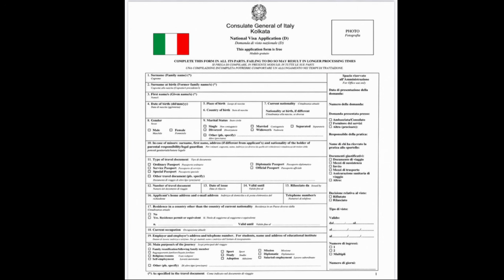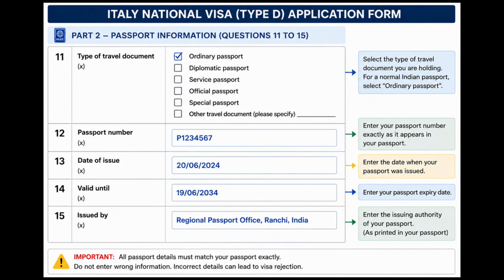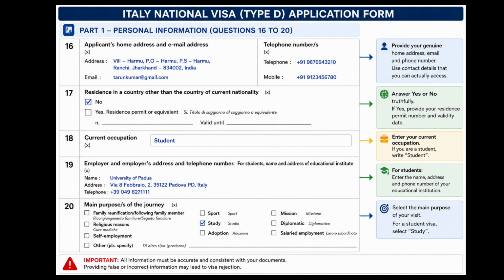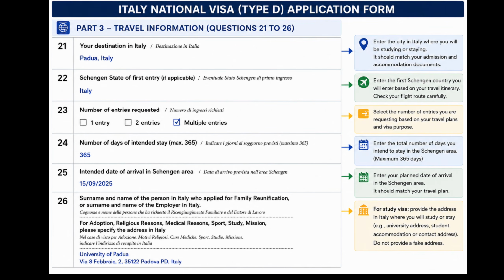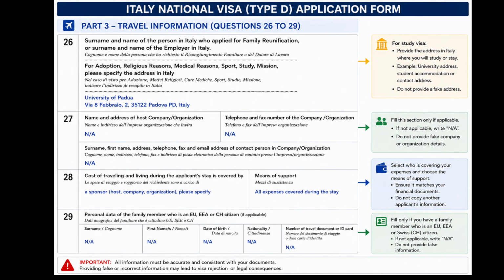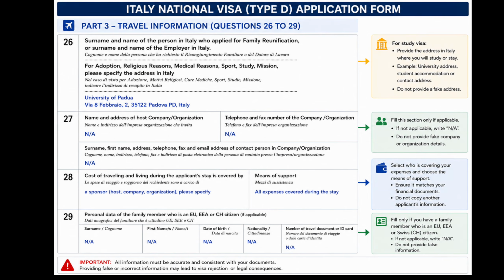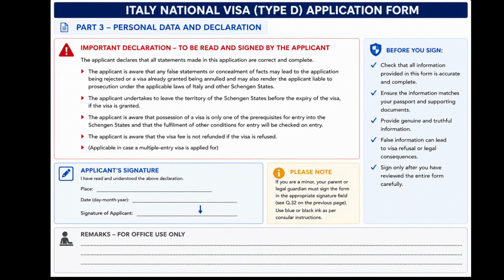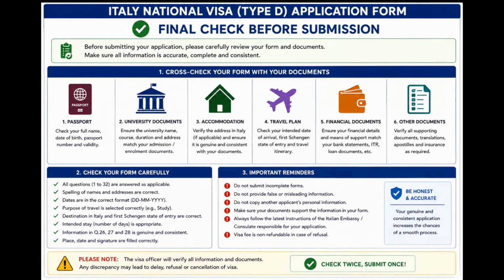Italy Student Visa 2026 🇮🇹 | How to Fill Visa Application Form D | Complete Guide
Title
🇮🇹 How to Fill Italian Visa Application Form | Complete Process Q.1–Q.32 | VFS Appointment & Travel Info
Description
🇮🇹 ITALIAN STUDENT VISA – VISA APPLICATION FORM (TYPE D)
In this video, I explain how to fill the Italian Visa Application Form step by step, covering Question 1 to Question 32 with examples and important information.
🎓 If you are applying for an Italy Student Visa (National Visa Type D), this video will help you understand the form and prepare it correctly before your visa appointment.
📌 In this video: ✅ Complete Italian Visa Application Form
✅ Explanation of Q.1 to Q.32
✅ How to enter personal and passport details
✅ Travel and purpose-of-visit information
✅ Italy university/study information
✅ Accommodation and financial information
✅ Important declarations
✅ Signature and final verification
✅ Common mistakes to avoid
✅ VFS appointment preparation
✅ VFS Delhi information
✅ Important travel information before going to Italy
📍 VFS / Visa Appointment:
Information is also included for students preparing for their visa appointment and travelling to the VFS centre.
⚠️ Important: Visa requirements and procedures may change. Always check the latest instructions from the Italian Embassy/Consulate and VFS before submitting your application.